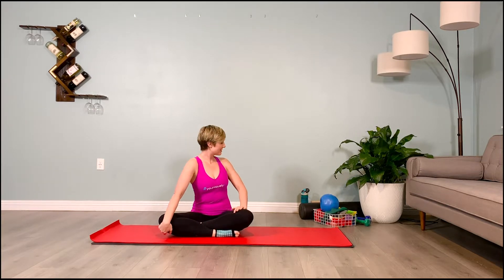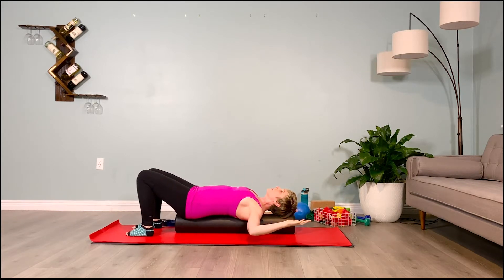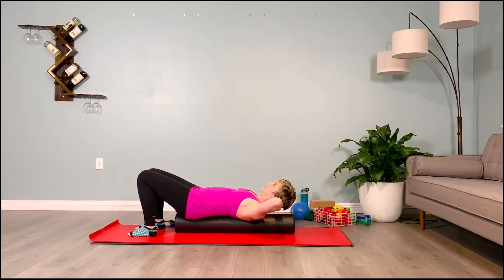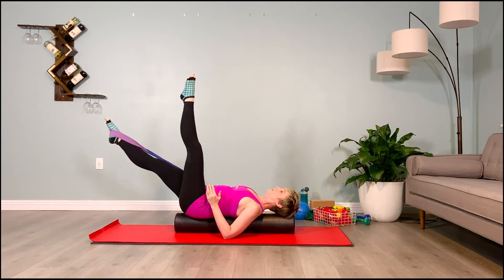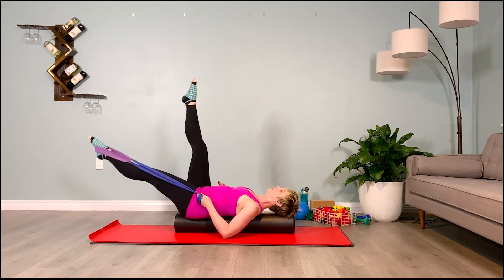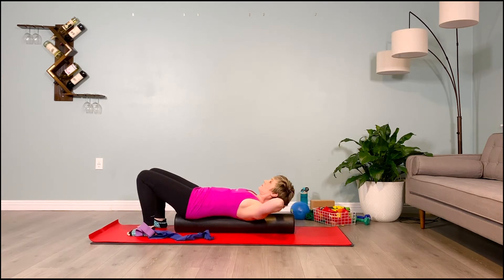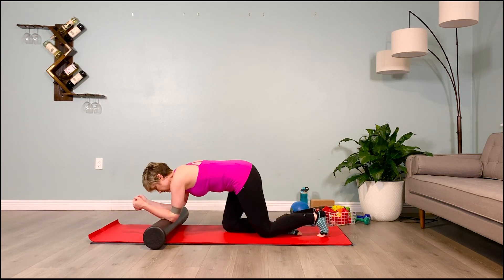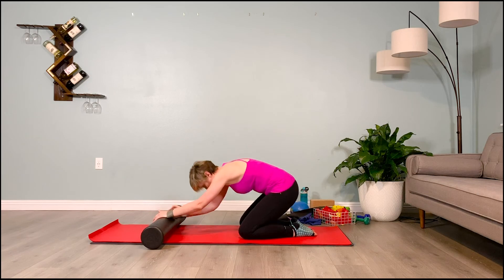Ab Series for SCOLIOSIS - Level 2 for KLP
Ab work for people with Kyphotic Lordotic and Lordosis Posture programmed to combat and improve both structural or functional Scoliosis. Designed to strengthen the convex side and improve flexibility on the concave side, thus balancing out the body. There’s specific cueing of breath and alignment to ensure your safety and productivity during each workout.

EQUIPMENT NEEDED:
1 yoga mat
1 foam roller
1 purple loop band
1 gray loop band
1 blue Theraband